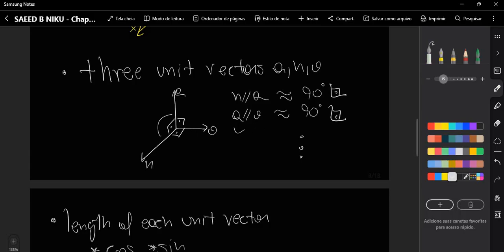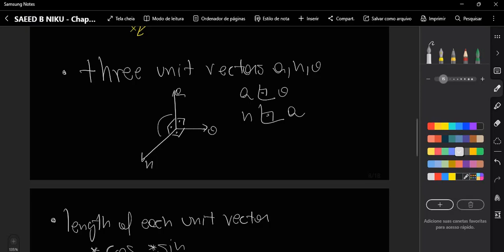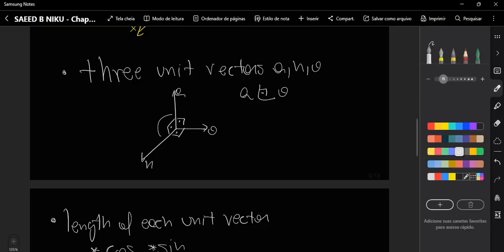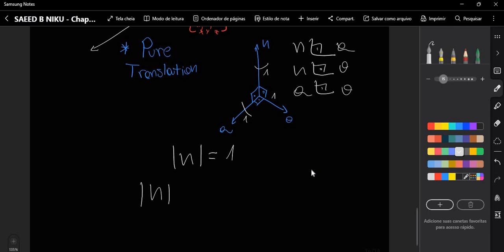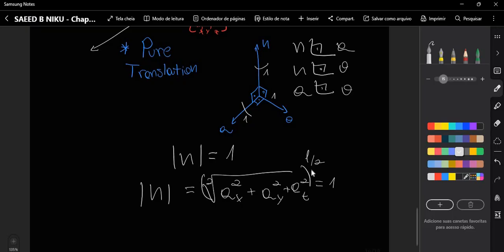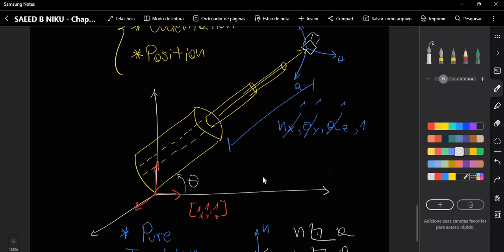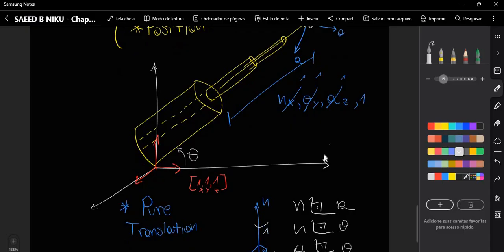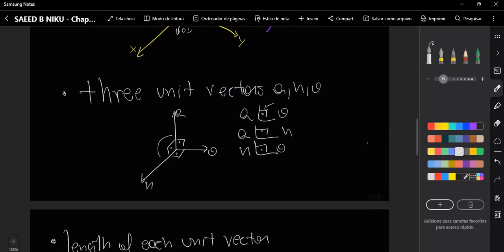IMPORTANT: parallel / orthogonal / xyz ref sys / n,o,a ref sys